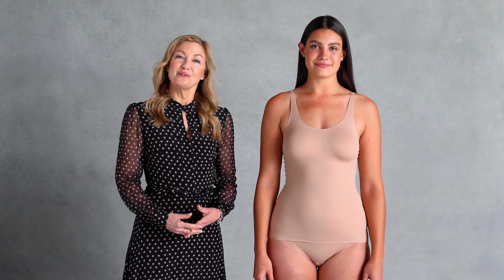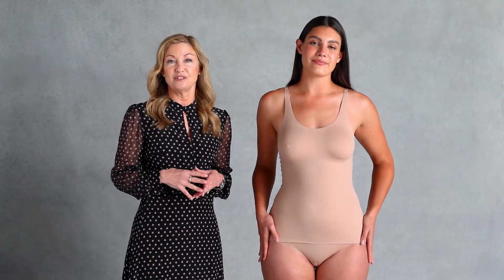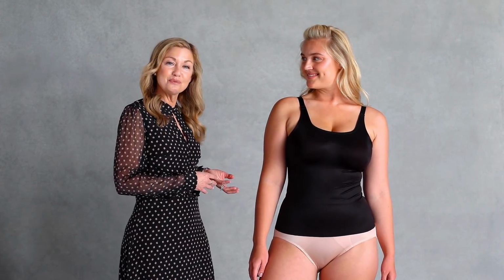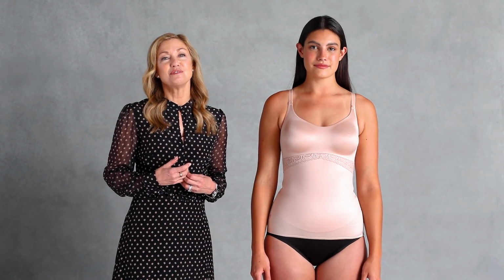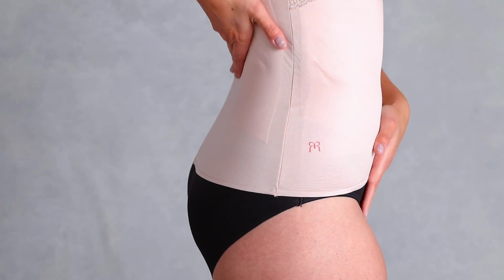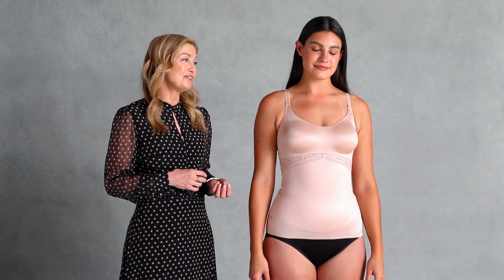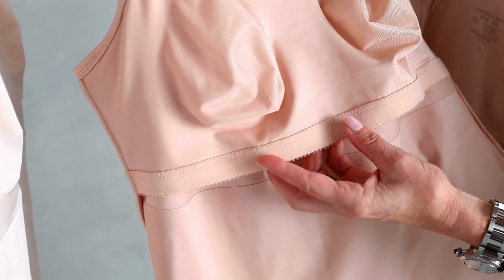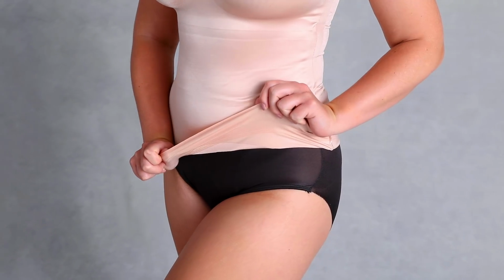Ruby Ribbon Shape & Support Levels